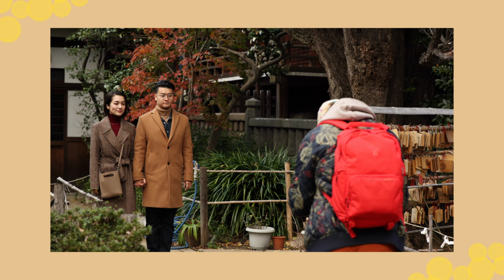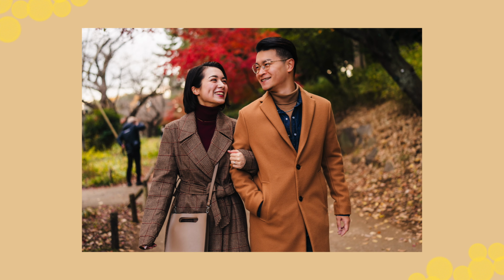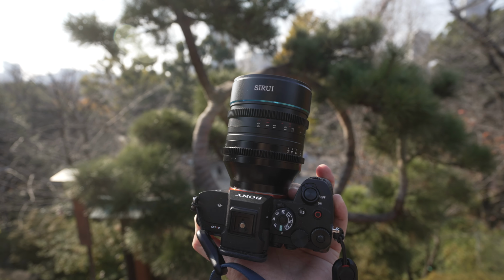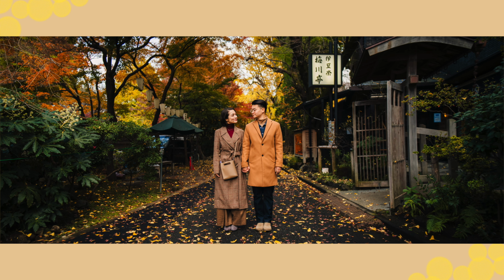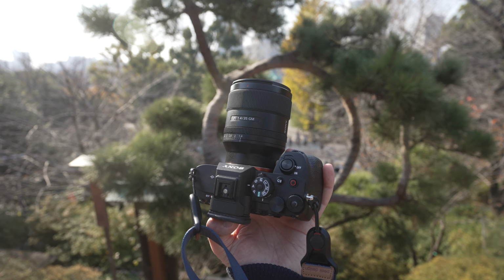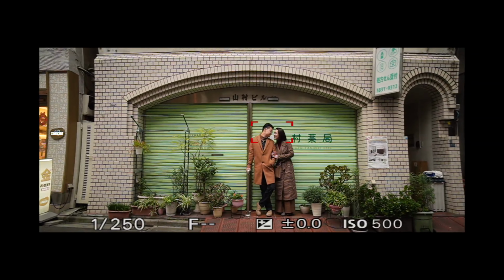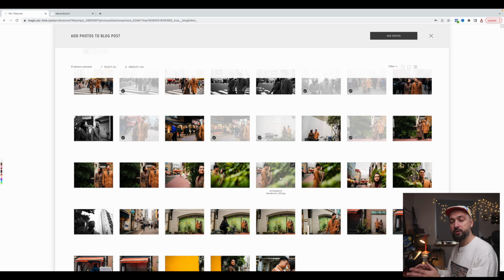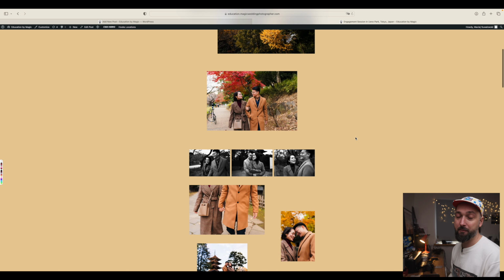Engagement Session in Tokyo Behind The Scenes - Anamorphic Lens - Sony A7RV + 35/1.4GM + Sirui 35mm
🧙‍♂️ my PRESETS - NEW 2023 UPDATE
📸 my FLASH COURSE

In this video I'm gonna take you with me on an engagement session in Ueno Park, Tokyo. The gear I'm using is Sony A7RV with 35mm f/1.4 GM and Sirui 35mm T/2.9 anamorphic, which actually worked amazingly in the autumn vibes of Tokyo. Later in the video I'm also going to show you how I created a blog post from this shoot within just couple of minutes!

Huge shoutout to  @TaylorJacksonPhoto  and Marshall for the trip together and help with filming some of the footage!

YOUTUBE GEAR:
🎥 Main video camera
🌠 Main video lens
🎙 Lav microphone
🔊 Field microphone